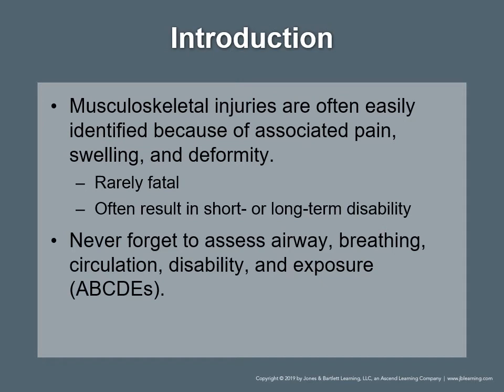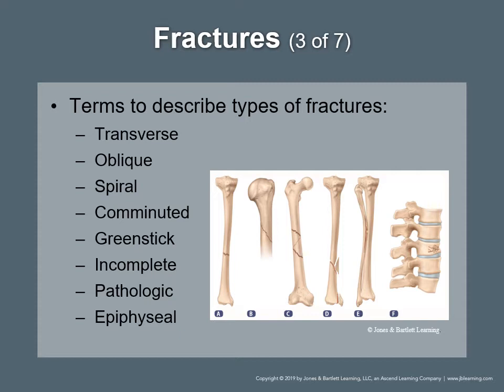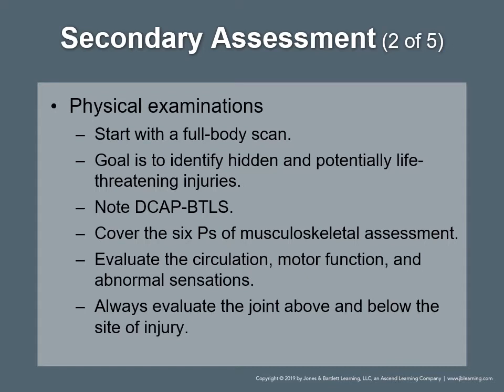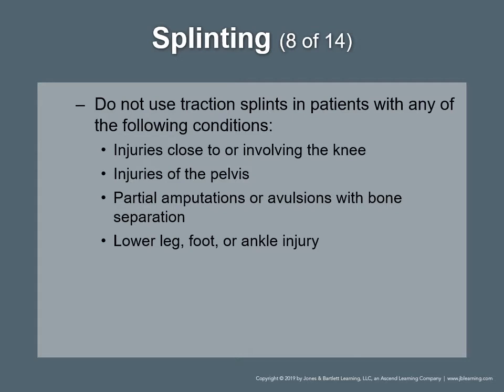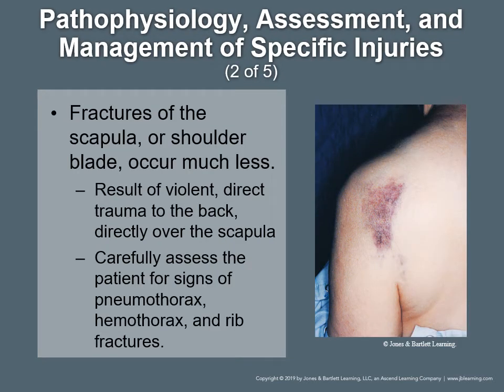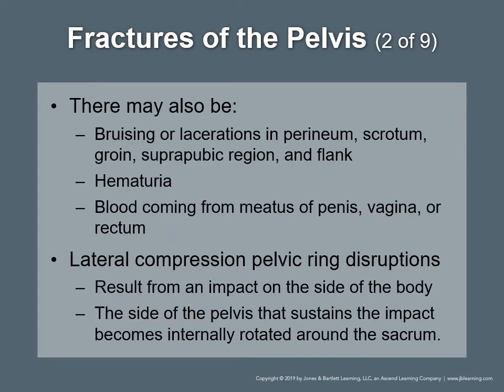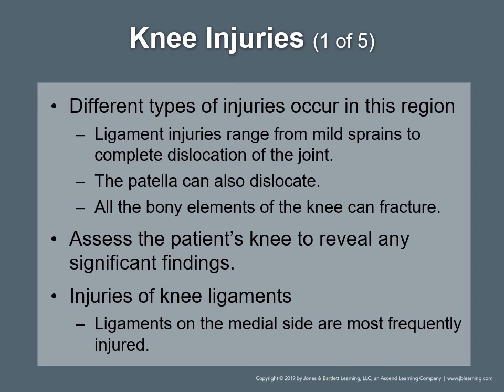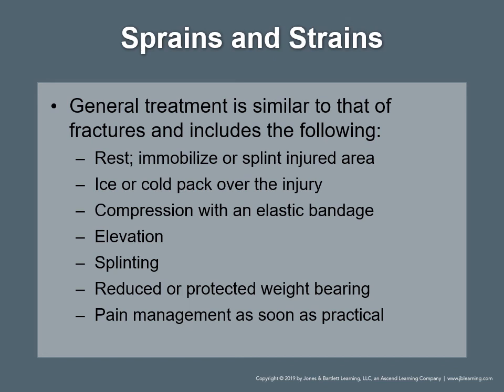AEMT CH33 lecture